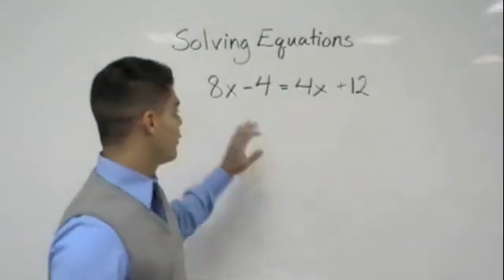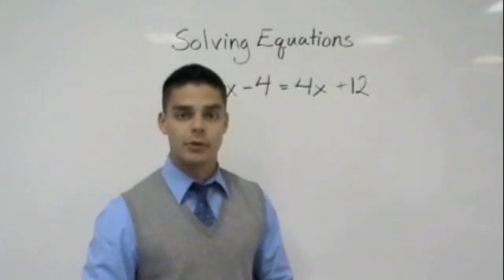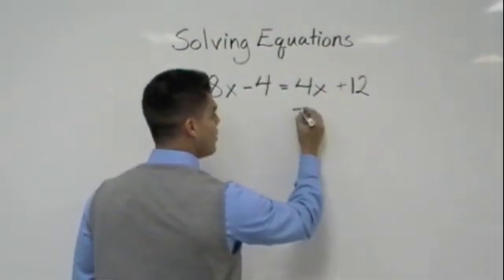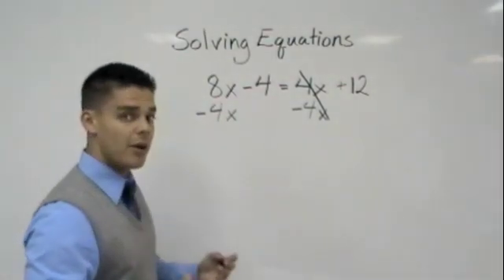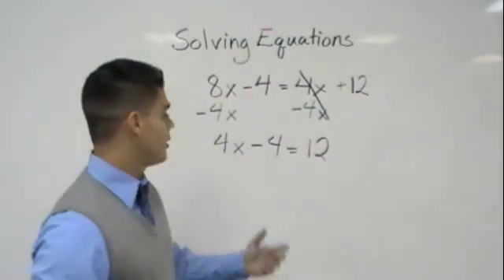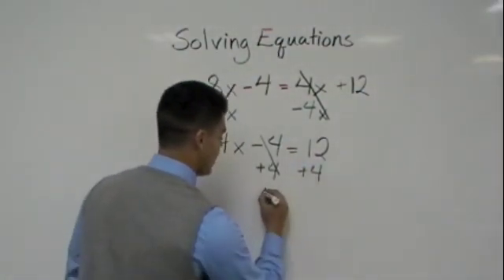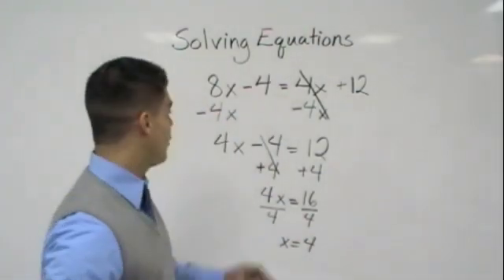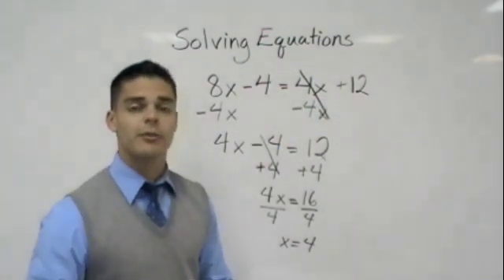Solving Equations with Variables on both Sides (Tutor Zone)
Solving basic equations with variables on both sides of the equation.